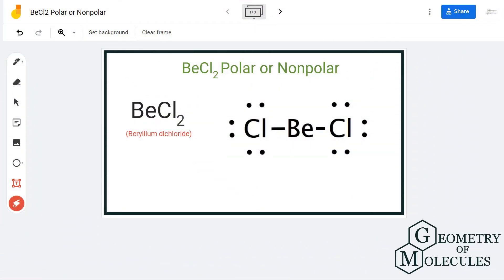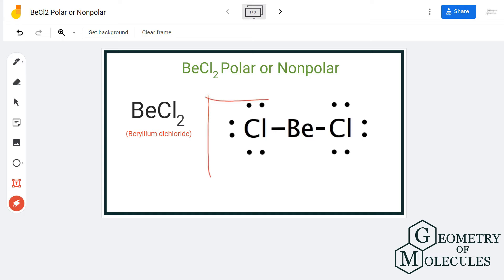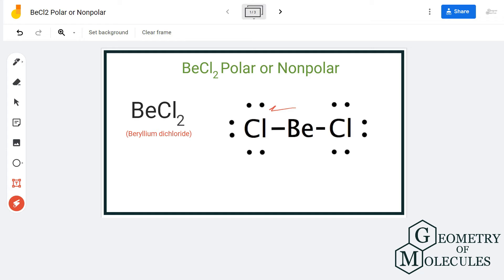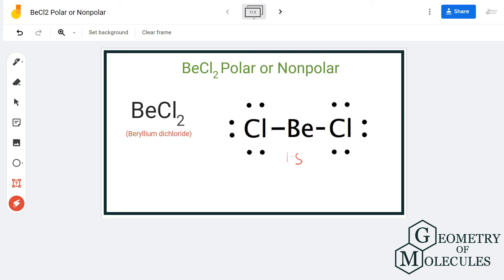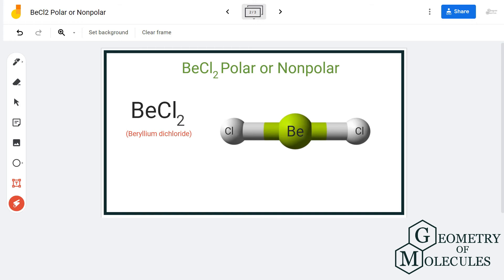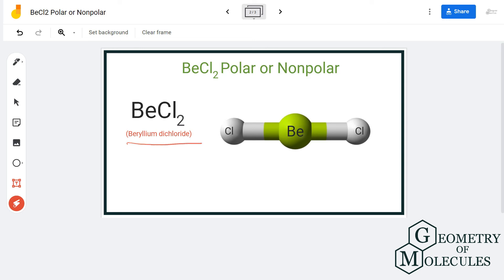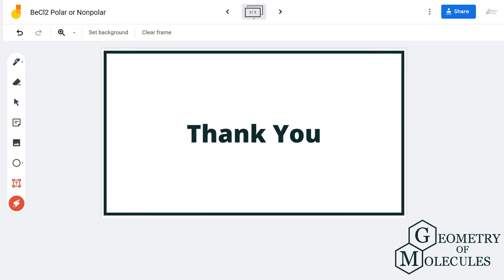Is BeCl2 Polar or Nonpolar? (Beryllium Chloride)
Hey Guys !

In this video we are going to determine the polarity of Beryllium Chloride having a chemical formula of BeCl2.

To know the polarity of this molecule we will first look at the Lewis Structure of Beryllium Chloride followed by its shape. The Lewis Structure of the molecule helps to determine the net dipole moment in the molecule.

Check out this video to find out if Beryllium Chloride is polar or nonpolar. And to get more details on its polarity you can also read this blogpost